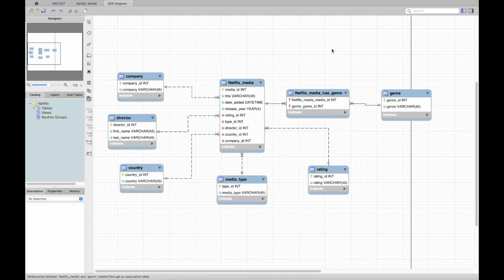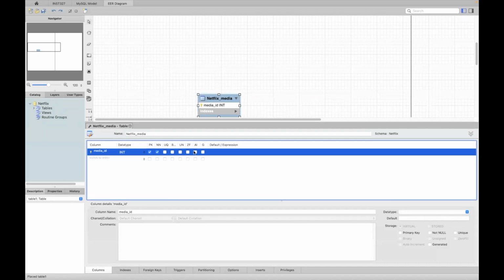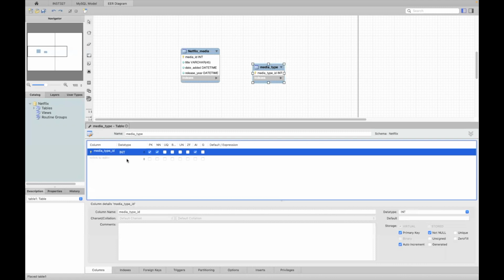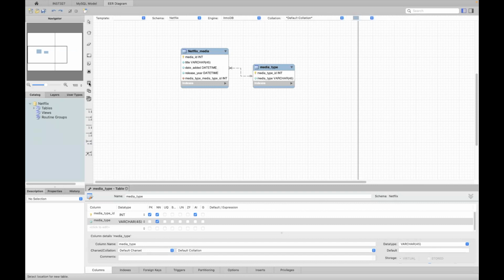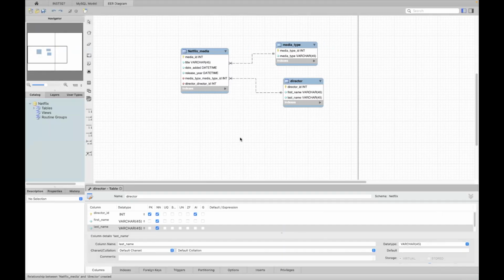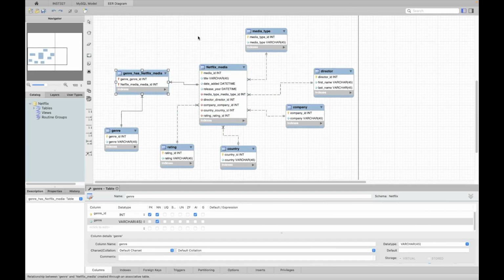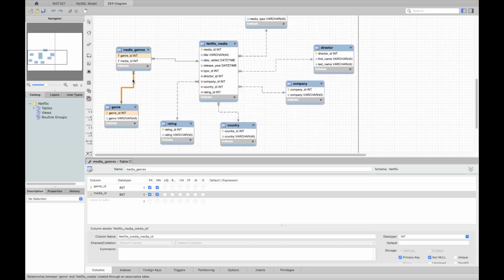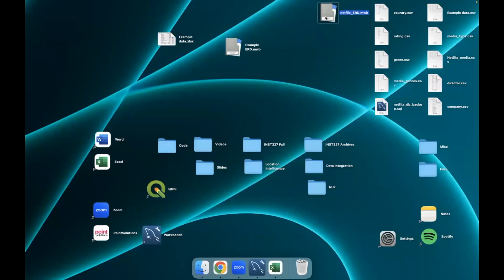Creating an ERD in Workbench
Credit to Vlada Karpovich for the thumbnail.